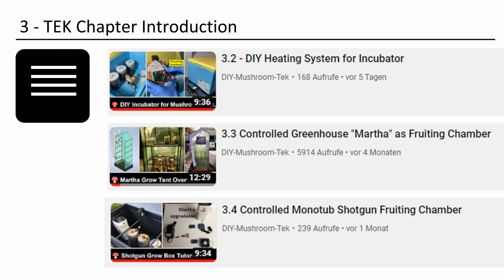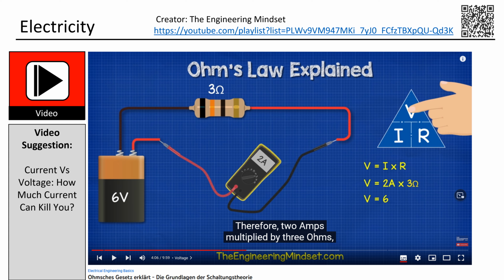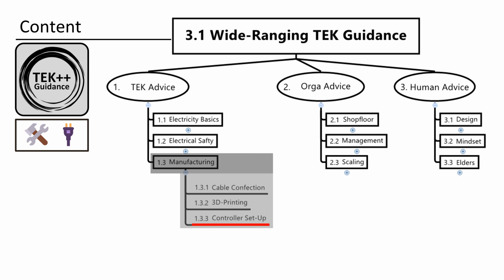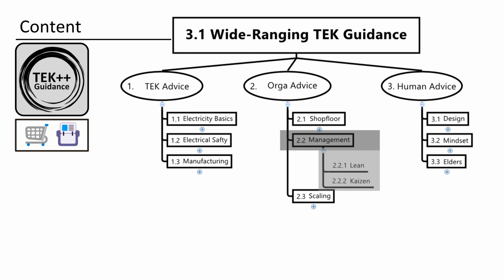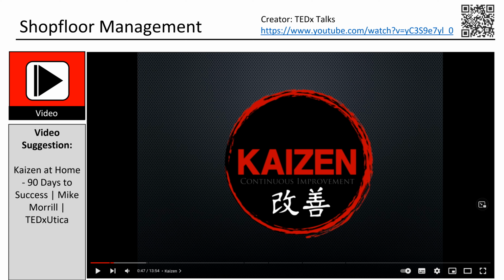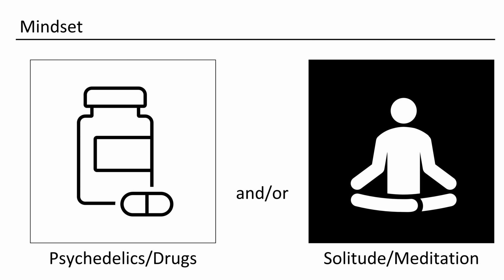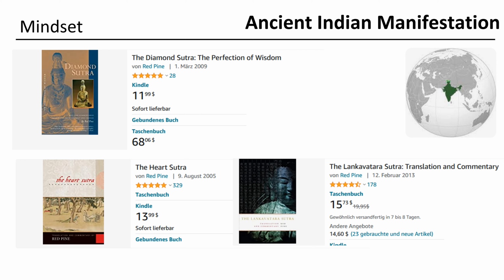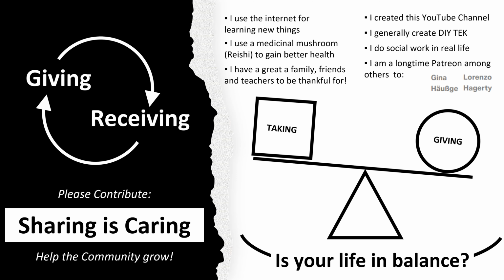3 - TEK Intro & 3.1 - TEK Guidance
⚙️➡️🍄 In this lecture I will give you many details concerning the technical aspect that are used in my designs. Since I organized my production in the spirit of kaizen, I took the liberty to enhance this lecture with the topics of lean production. Hence lean production is a direct result of the Zen philosophy I took an even greater liberty to also discuss the basics of Zen in this lecture. This is all done to share some important concepts with you that may influence your life in a good way. I hope you appreciate it.  Next, I will give you all the links, so that you can jump directly to all the videos that I have shown in my lecture.  Enjoy and Happy Mushrooming!

🍄 Here you will find the .pdf script for printing and offline use!

🎞️Tutorial links:
◾ DIY Tek Overview - 0:00
◾ TEK++ Guidance Summary - 0:51
◾ Support explanation - 4:04
1. TEK Advice
1.1 Electricity Basics - 4:20
1.2 Electrical Safety – 5:53
1.3 Manufacturing
1.3.1 Cable Confection - 7:21
1.3.2 3D Printing - 9:03
1.3.3 Controller Set-Up – 10:25
2. Orga Advice
2.1 Shopfloor - 10:53
2.2 Management - 14:20
2.3 Scaling – 15:15
3. Human Advice
3.1 Design – 17:16
3.2 Mindset – 19:45
3.3 Elders – 23:09
◾ Closing thoughts - 30:34
◾ Please Comment - 33:31